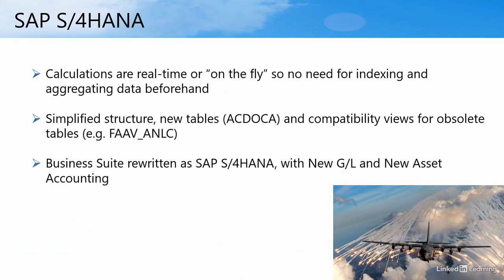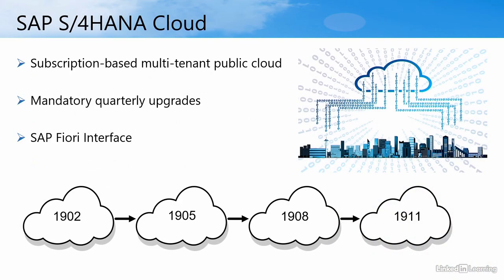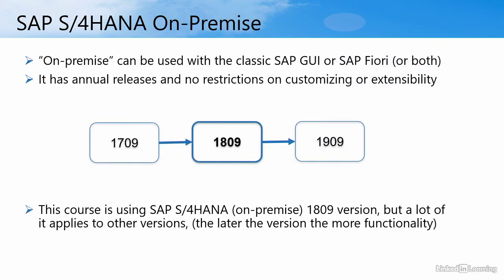01 02 Introduction to SAP S 4HANA